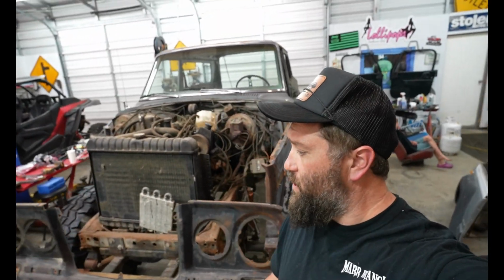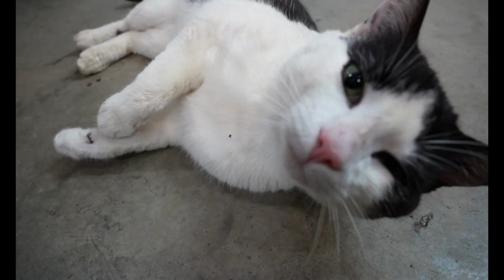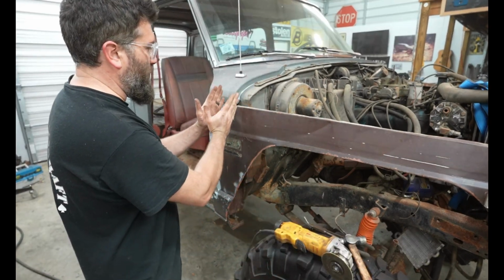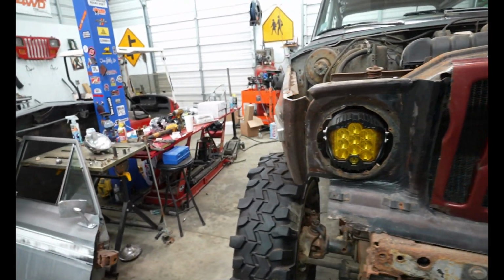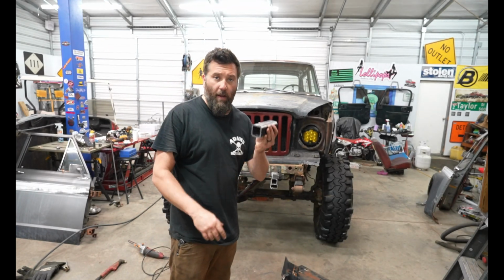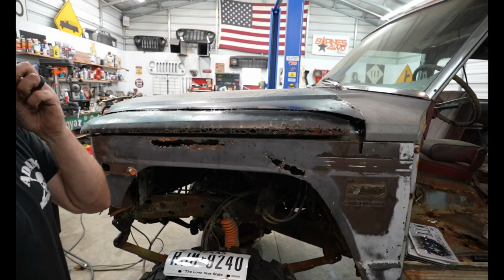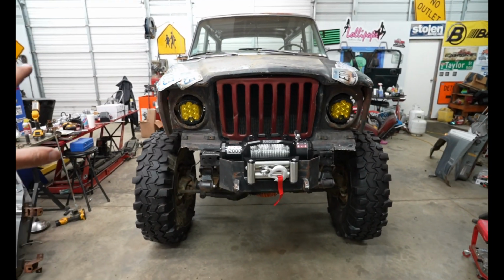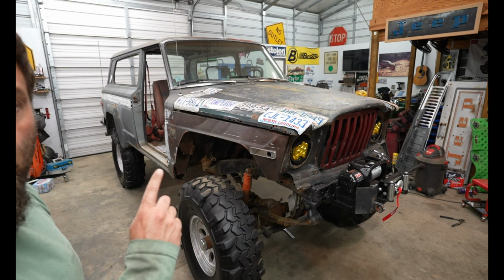Budget Build FSJ Cherokee Chief Rock Crawler (Dove Nose)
bleepinjeepbeastwars - A cheap Jeep Challenge for you, the viewers!!! Click on bleepinjeepbeastwars to see the challengers progress

In this video,  I dove nose this 1978 FSJ Cherokee Chief Budget Build. We are gonna make this old crusty Jeep into a rock crawler for less than $5000!

Chilly Water "The Good Water"